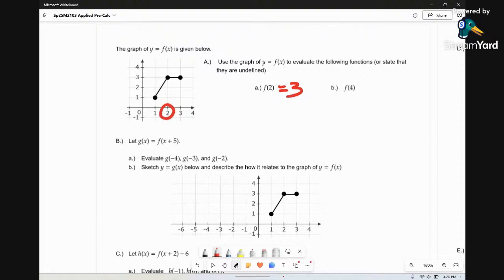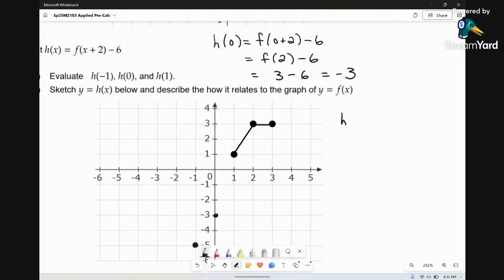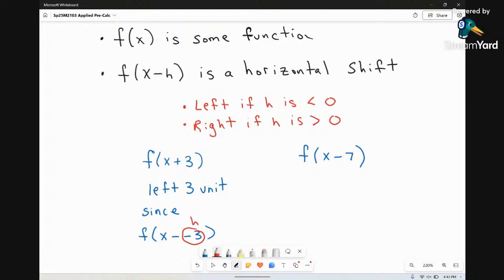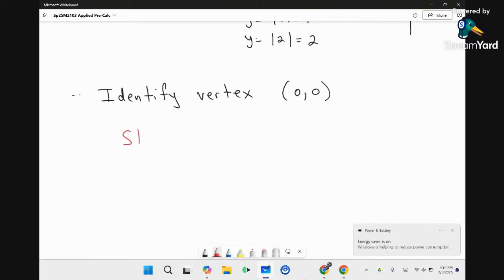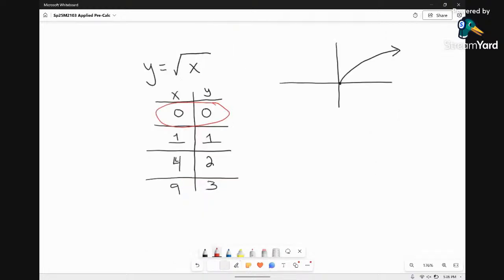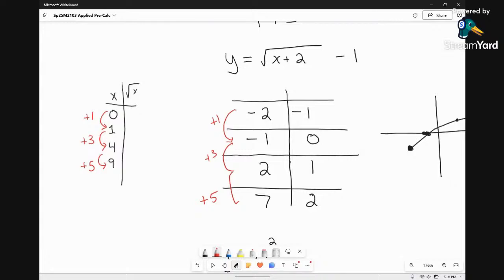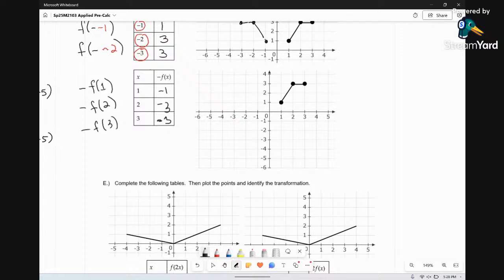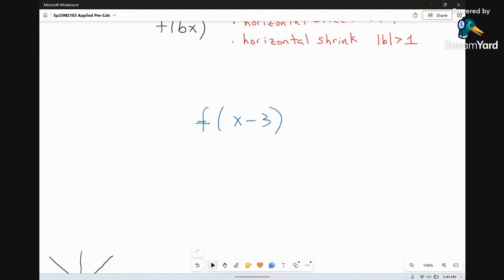Math 2103 2/3/25